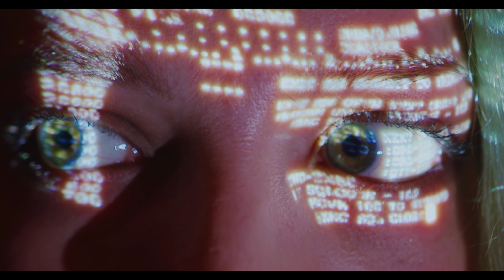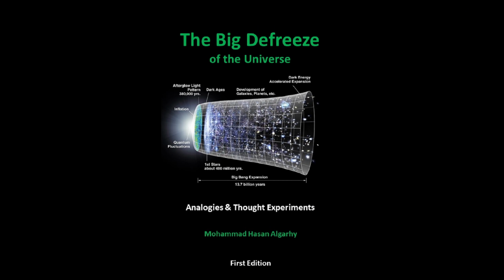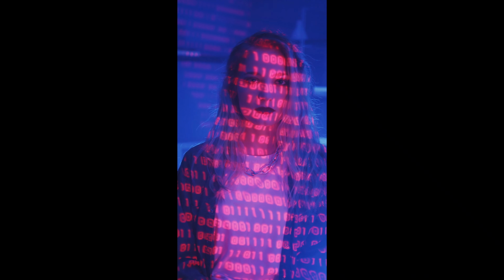The Two Worlds Interpretation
A thought experiment from the book "The Big defreeze of the universe"

Mohammad Hasan Algarhy, "The Big Defreeze of the Universe: Identity Stem Waves and Complex Forces in Cosmology", International Journal of Science and Research (IJSR), Volume 14 Issue 2, February 2025, pp. 880-887, DOI